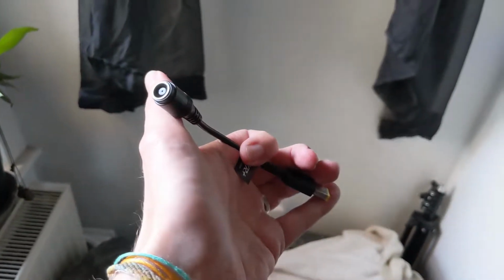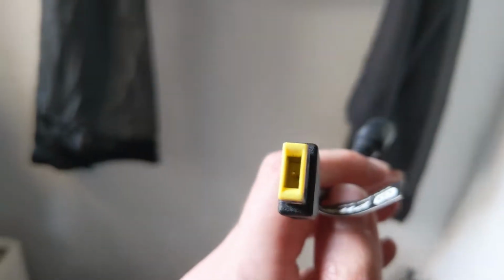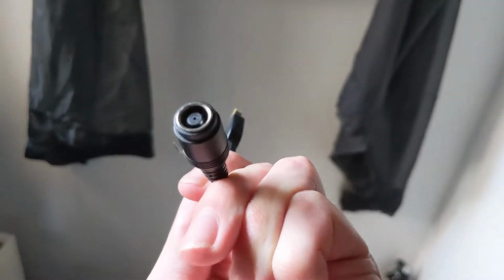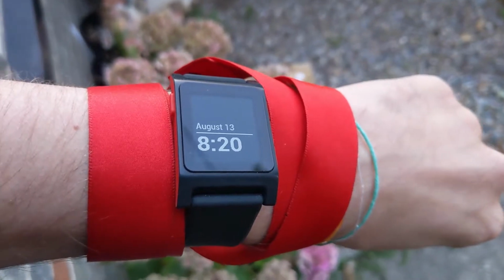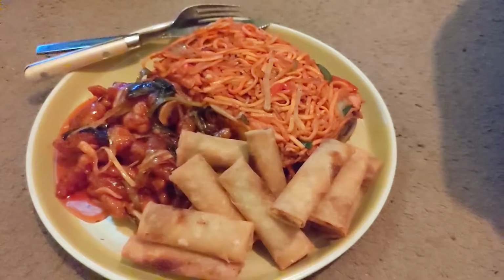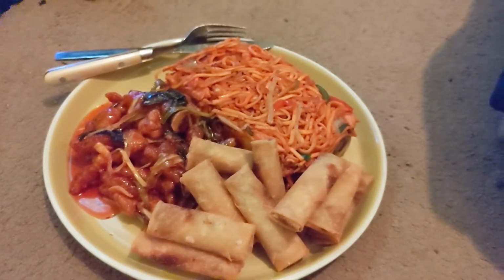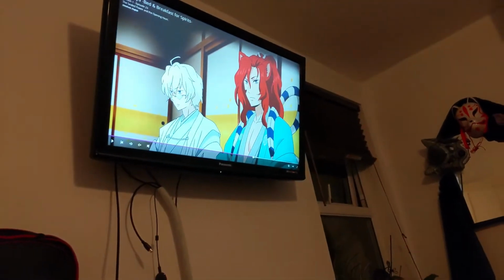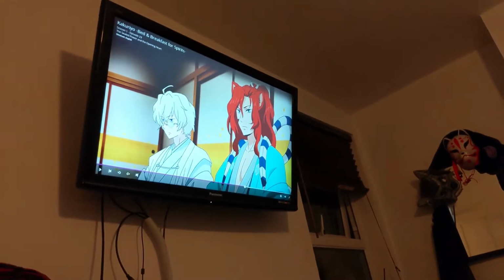Don't justify your life to me - Daily Vlog 2927 13/08/2019